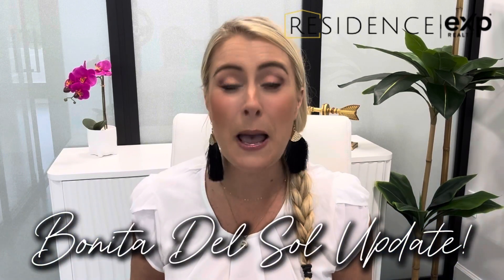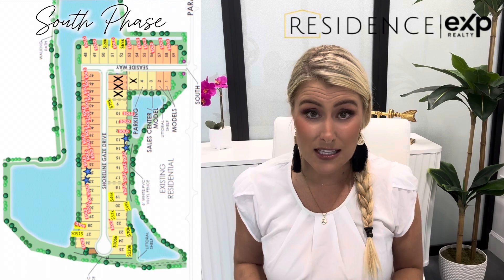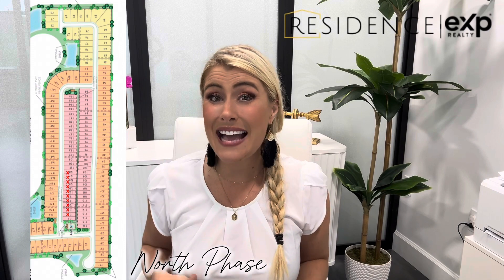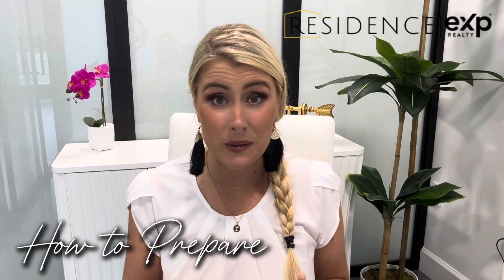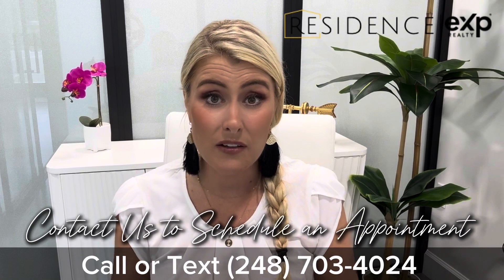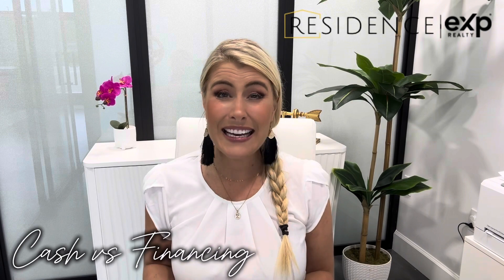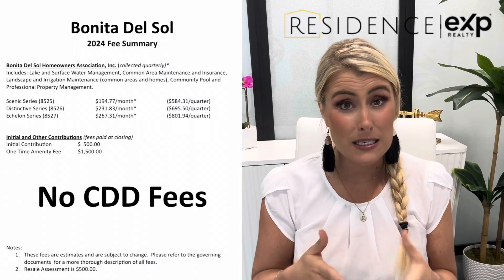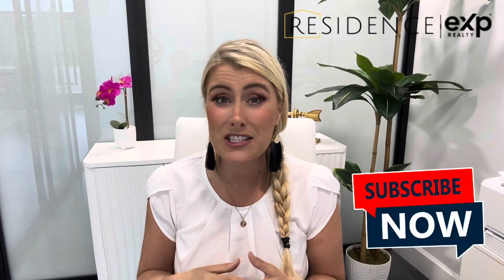Bonita Del Sol by Pulte Homes | Part 3 | May 2024 Update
Breaking News about Bonita Del Sol by Pulte Homes in Bonita Springs, Florida! If you have been following this community you don't want to miss the latest update on NEW LOTS being released, what it takes to secure your lot, updated HOA fees and more!

👇 Contact Kelly Olin & Amanda Bolduc, Modern Luxury Realtors

Don't forget to turn on notifications for the latest updates!

This video was produced by Kelly Olin and Amanda Bolduc, RESIDENCE | eXp Realty.